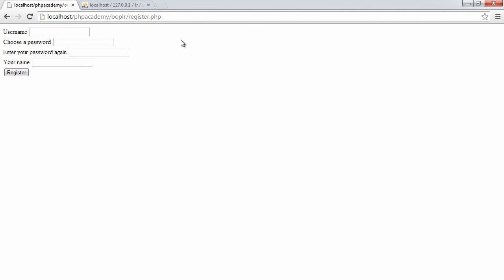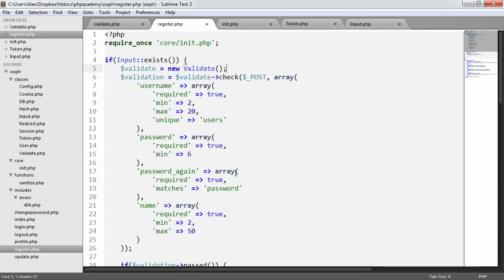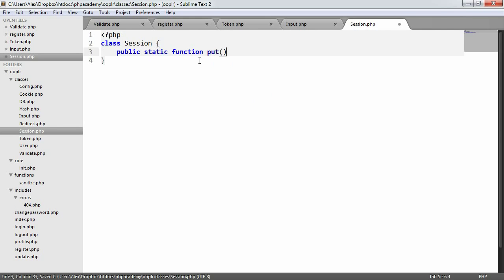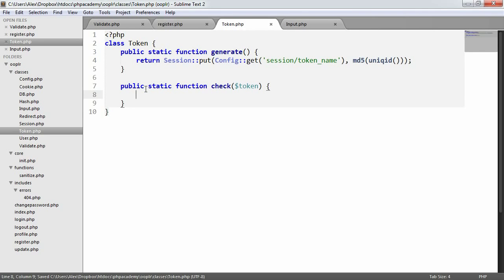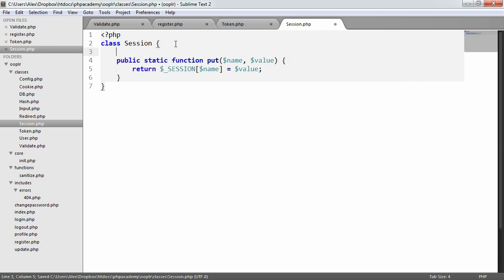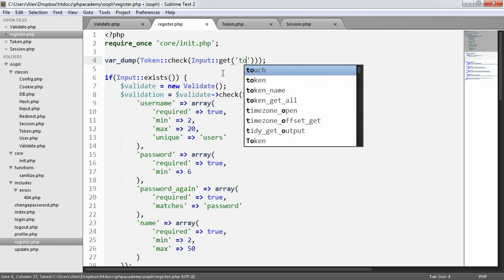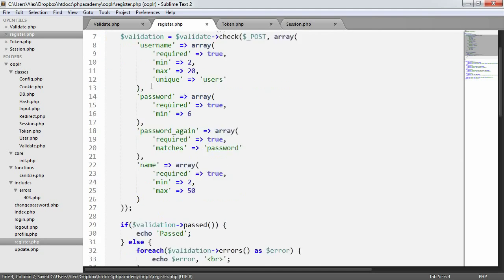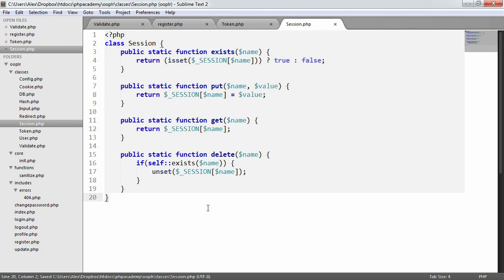08 UserSpice Token and Session Classes